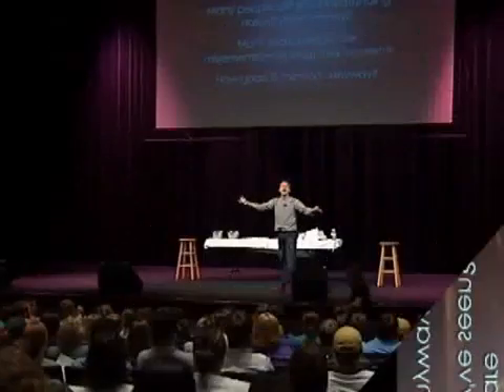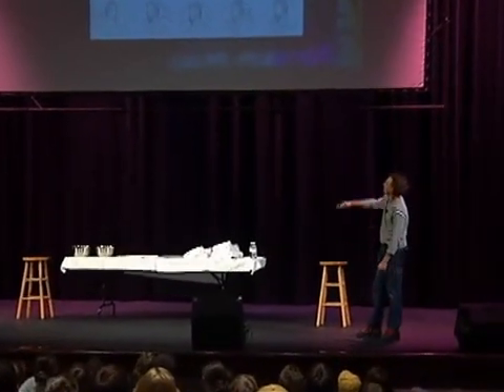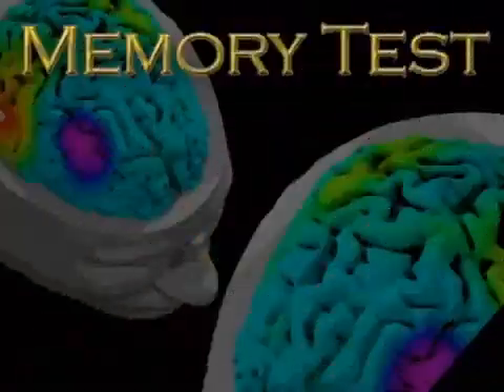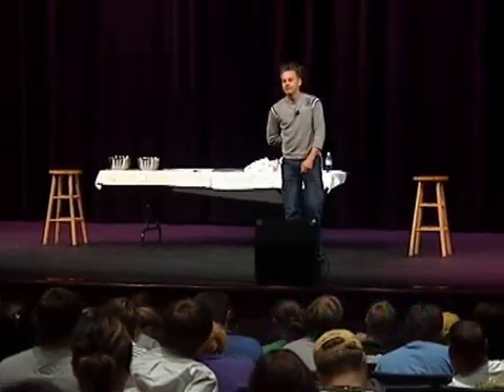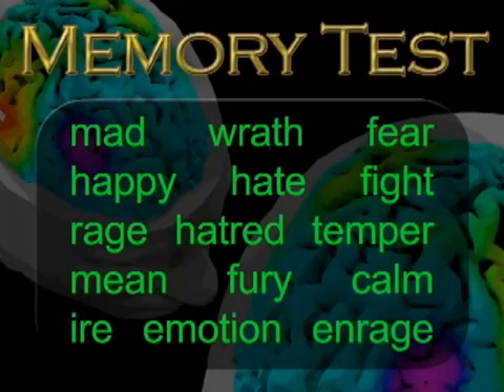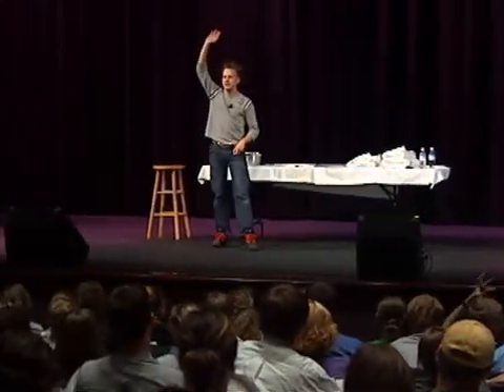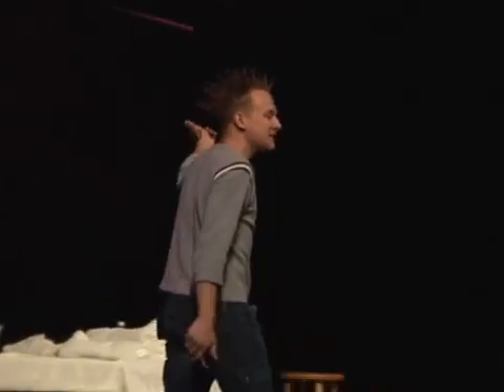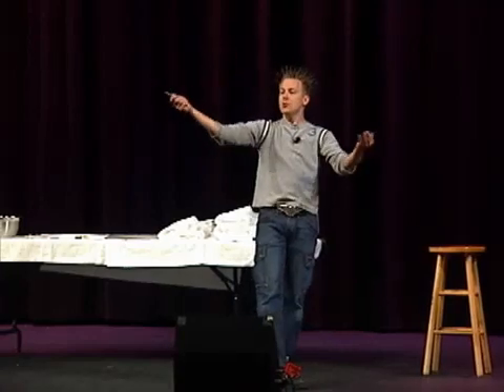Loftus & Palmer - False Memory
Loftus & Palmer - core studies: Cognitive.

Interesting video clip looking at the development of false memories.